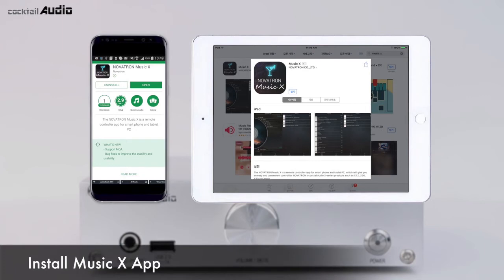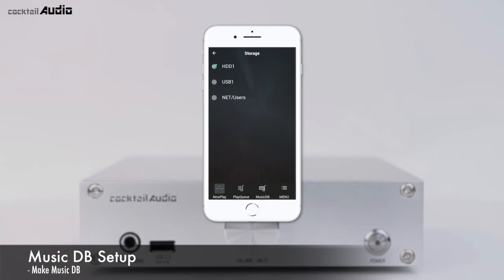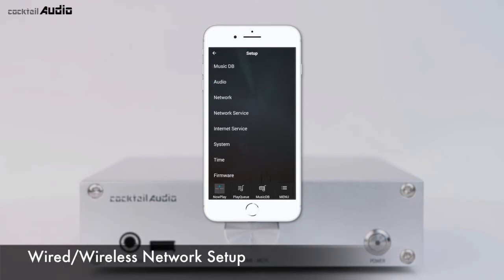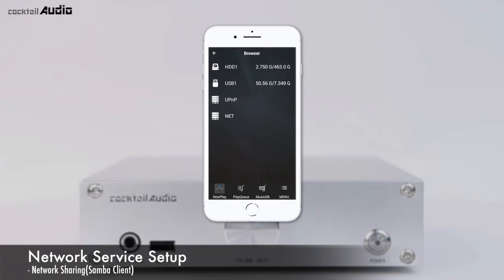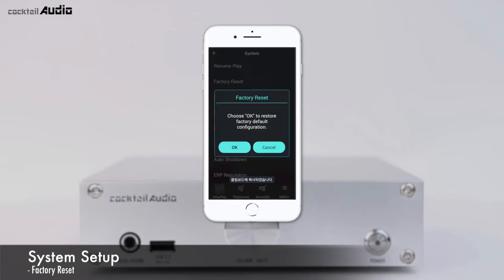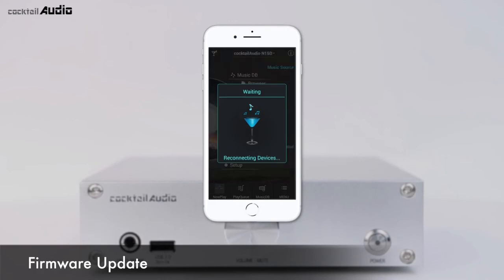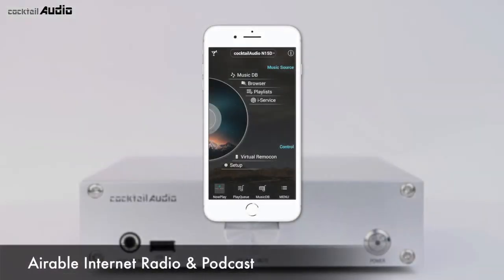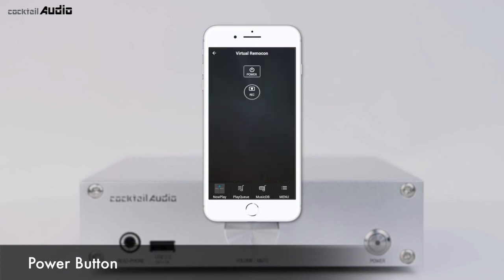MusicX App Video User Guide